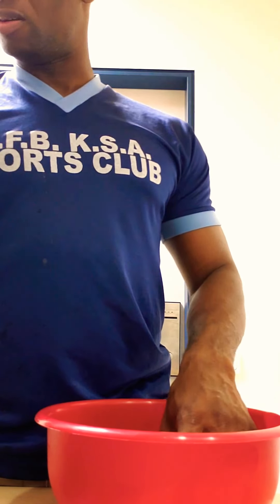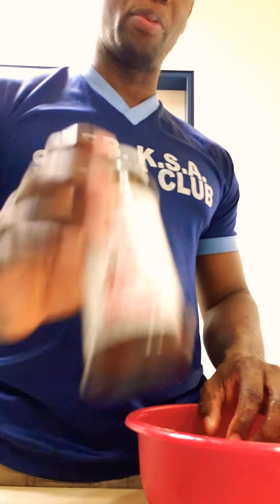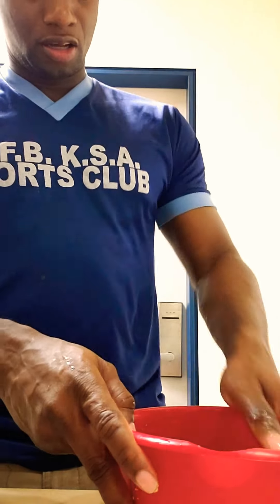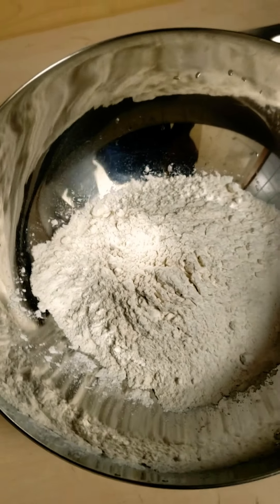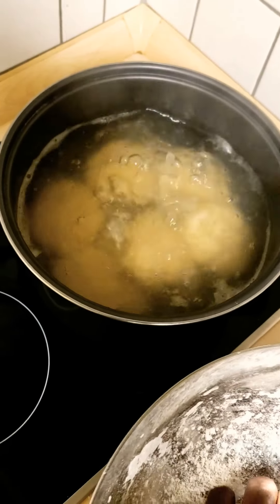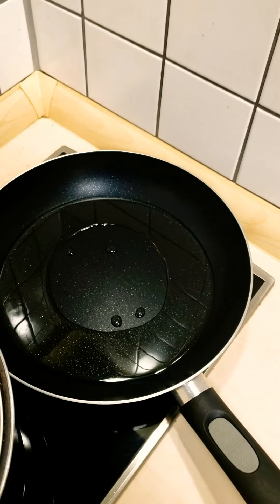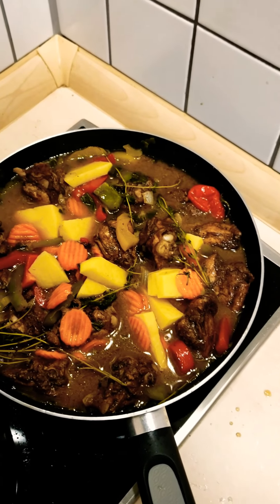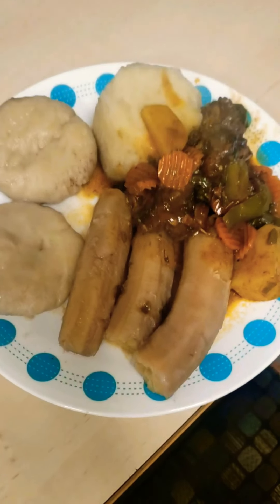How To Cook Jamaican Brown Stew Chicken with Dumplins, Yam and Banana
Caribbean cooking at its finest|🍲🍜🥗🥘🍹

Support my friend on his T-Shirts👕

Support my friend for all your musical needs🥁